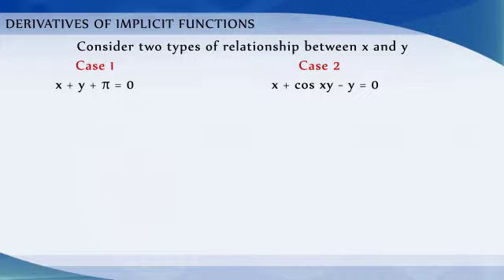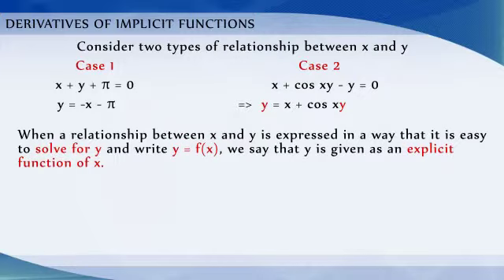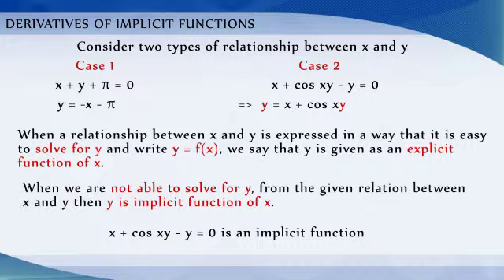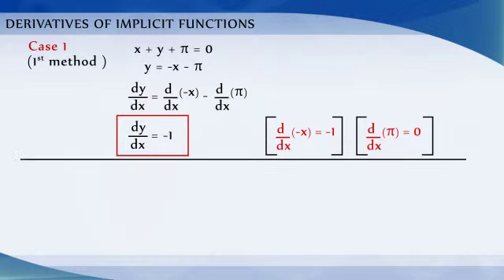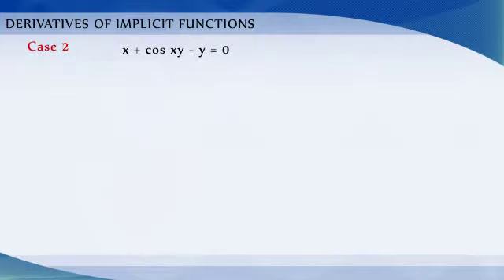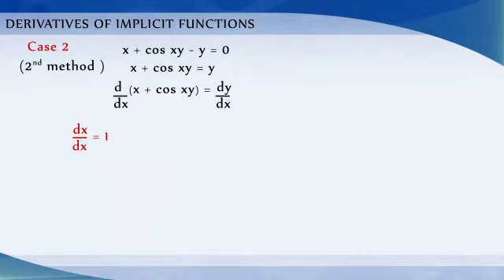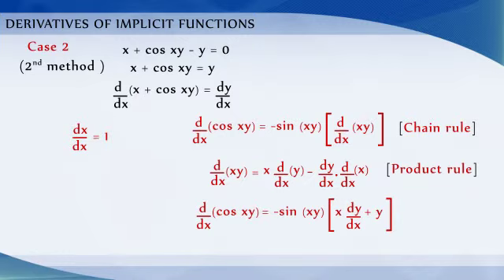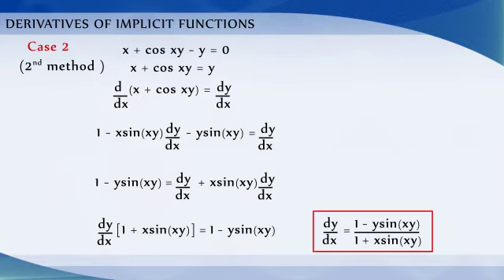5-3-2 Derivatives of Implicit functions - Chapter 5: CBSE Class 12 Mathematics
5-3-2 Derivatives of Implicit functions